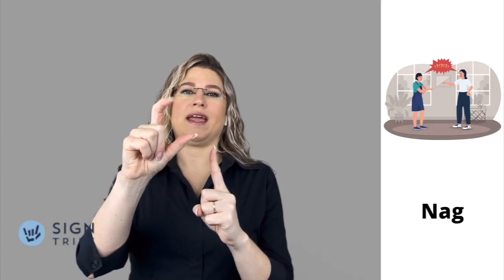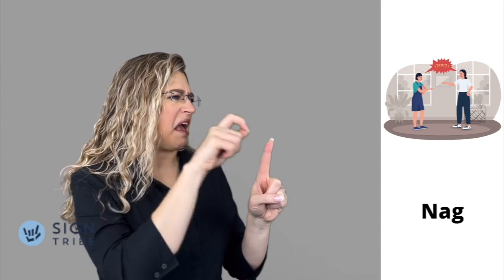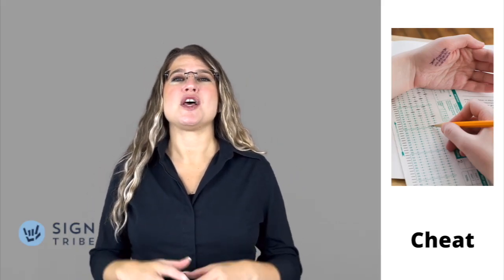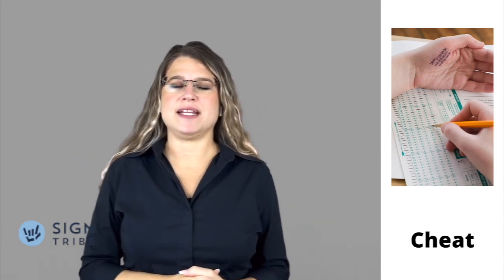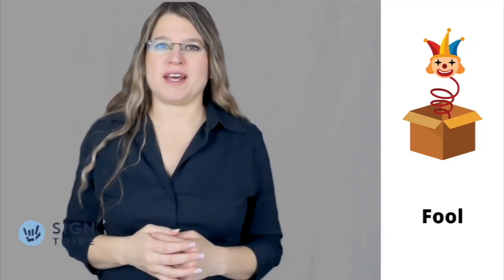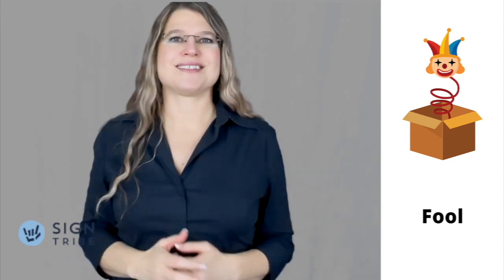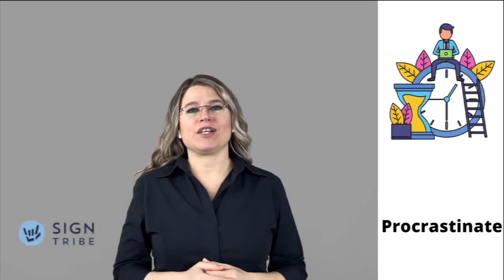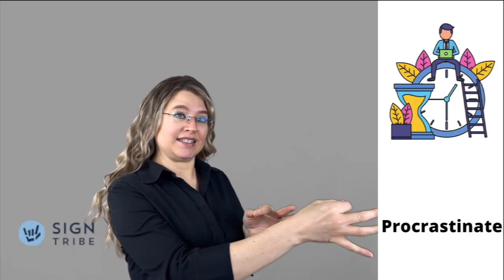Negative Verbs in ASL | Sign Tribe Academy | Dr. Luanne Sailors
Sign Tribe Academy offers ASL courses designed to support communication for autistic and disabled individuals. We teach American Sign Language to empower and enhance interaction, making communication accessible and inclusive for everyone. Join us today!

FREE 5 Part Video Series on ASL Communication for Autism & Disabilities

FREE 3 Part Video Series on ASL for Supporting Dyslexic Learners